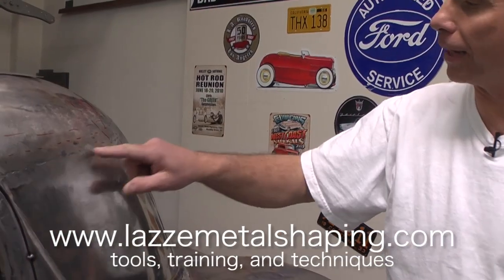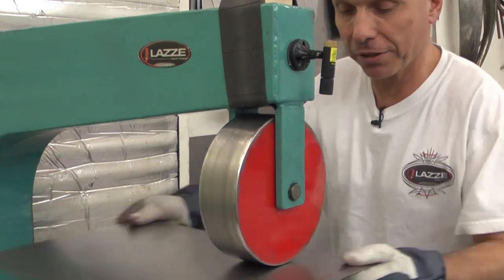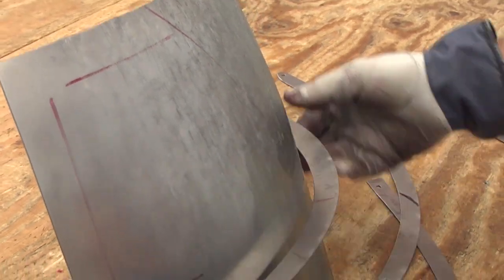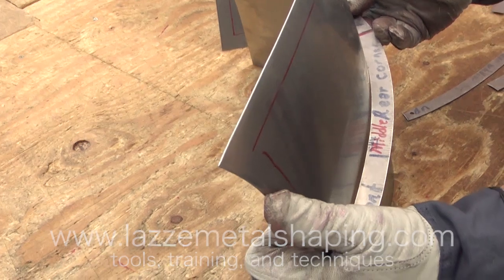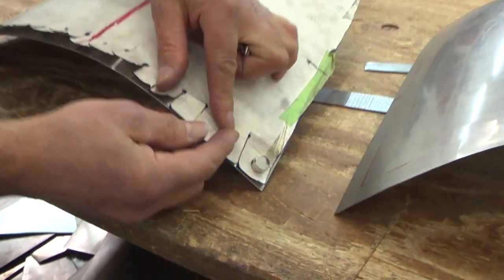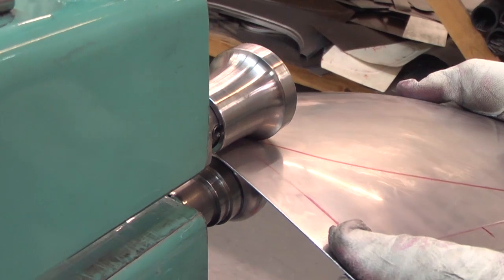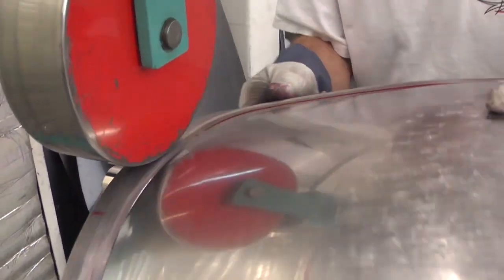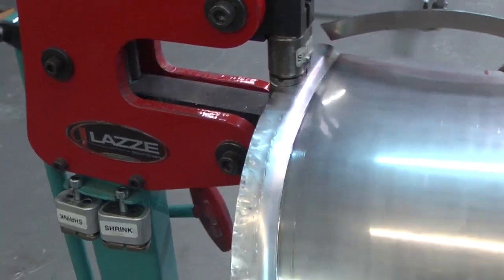Metal Shaping with Lazze: B Post DVD Preview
This is a video preview of an upcoming DVD from metal shaping instructor Lazze.

In this video Lazze shows how to use the English Wheel, Bead Roller, and Shrinker Stretcher to make a B - Post for a '32 Three Window Coupe from flat sheet metal. You'll learn why you should do both sides at the same time, and watch in real time while Lazze makes the left and right side.